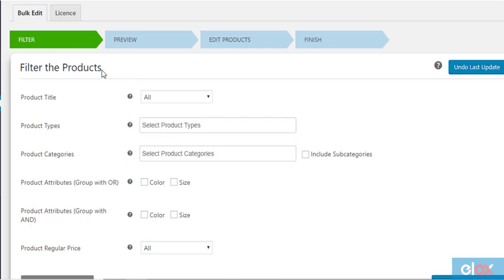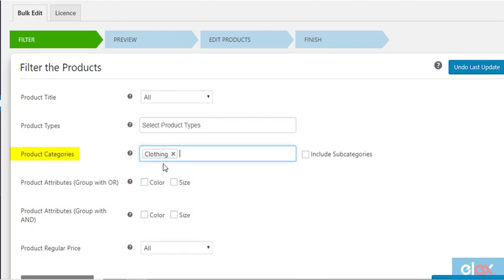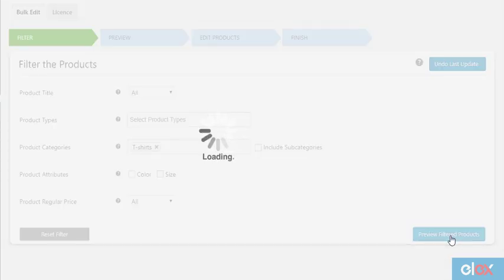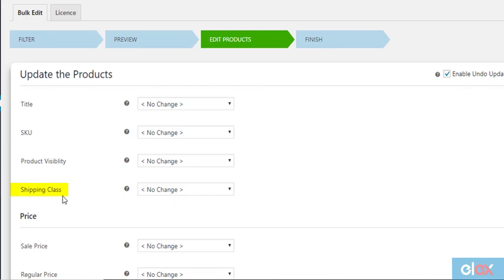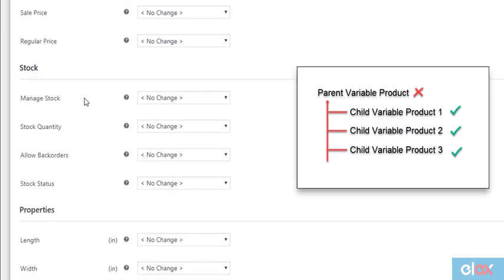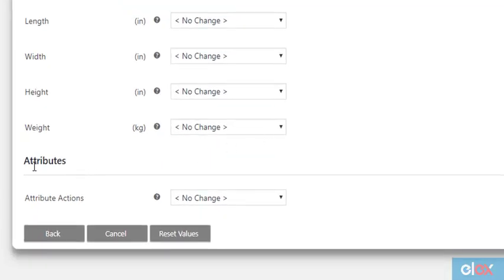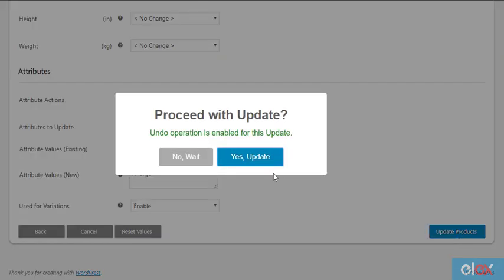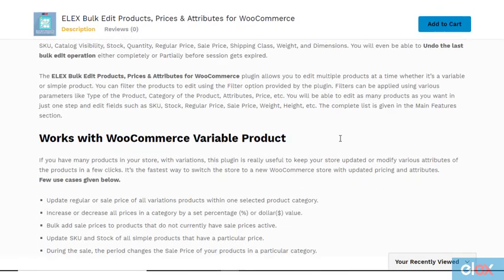How to set up Bulk Edit Products, Prices & Attributes for WooCommerce?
This video is a quick tutorial on How to set up Bulk Edit Products, Prices & Attributes for WooCommerce plugin by ELEX.

If you have thousands of products in your WooCommerce store and are finding ways to manage, edit or update them in bulk, then the "ELEX Bulk Edit Products, Prices & Attributes for WooCommerce" plugin is the solution for your business.

Key Timestamps:
Filtering the products to edit                      | 0:30
Previewing the filtered products                | 2:56
Bulk Editing the products                            | 3:11
-- Editing Generic properties                       | 3:19
-- Editing Price properties                            | 4:15
-- Editing Stock properties                           | 5:14
-- Editing Product Dimensions & Weight   | 6:01
-- Editing Product Attributes and Values   | 6:15
-- Undo the last update                                 | 8:01

To explore complete features of the plugin, check out the product